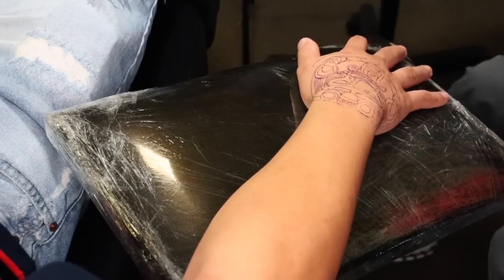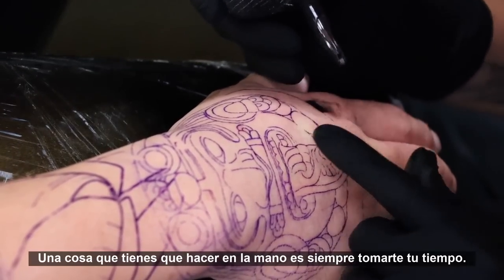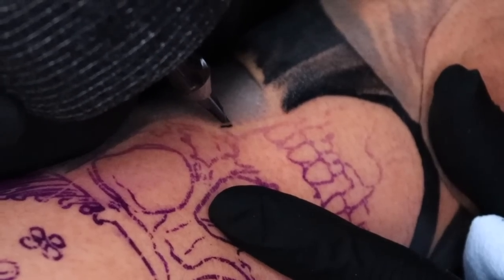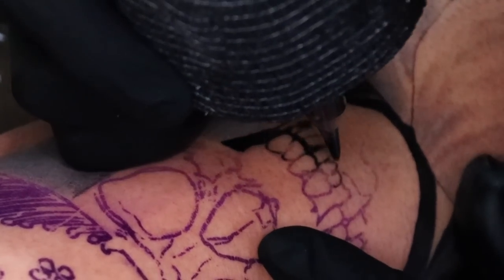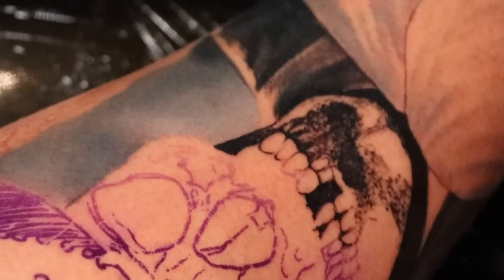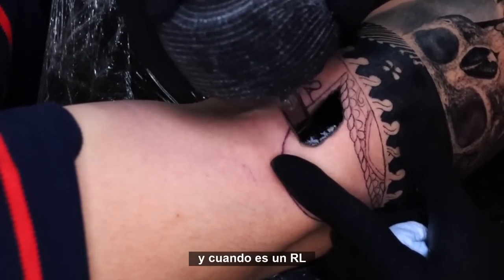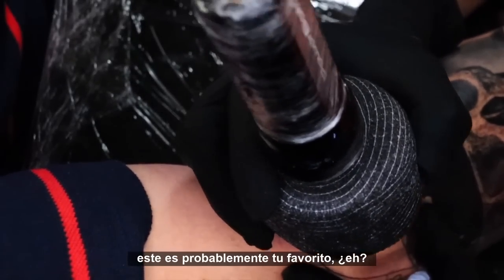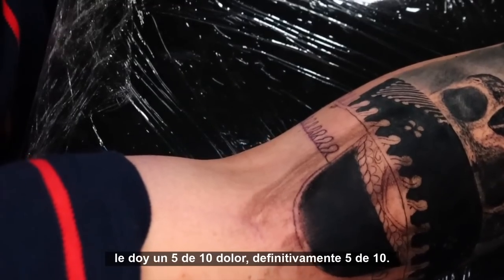USING A 27CM 😱 tattoo tutorial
Using @starbritecolors7055